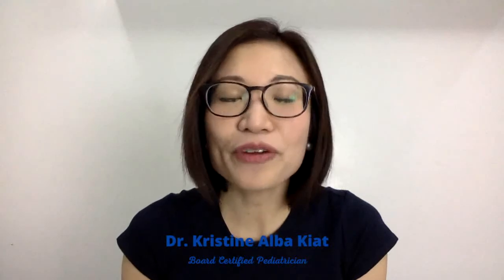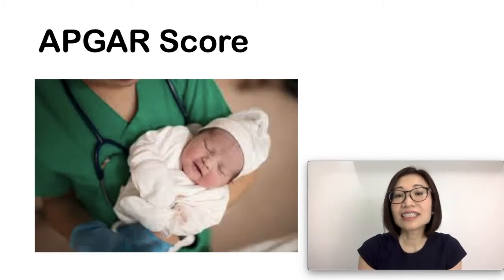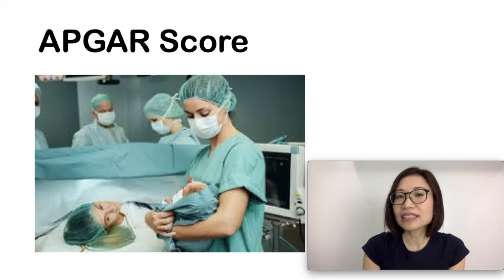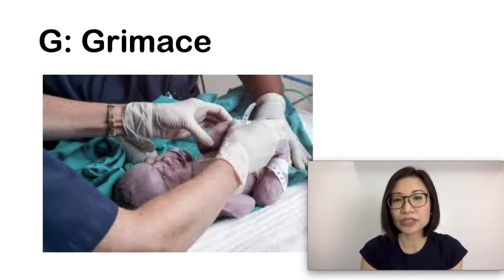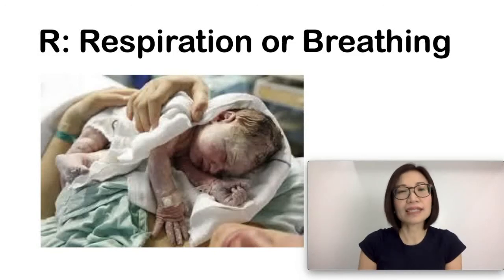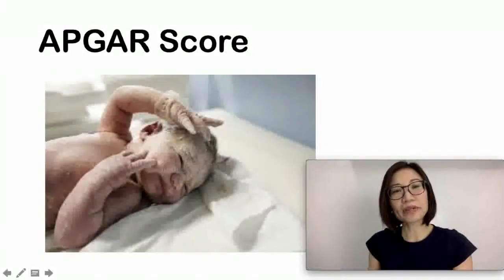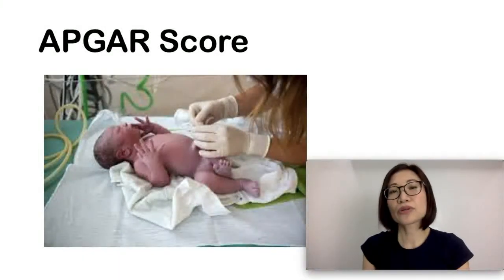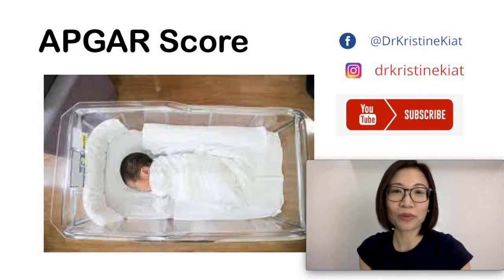APGAR Score: How is baby checked at birth? | Dr. Kristine Alba Kiat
Hey Mom and Dad! Expecting a baby? Well congrats! Are you wondering what is going on in the delivery room and how nurses and doctors check on your baby at birth? How would the medical professionals know if your baby is going to be ok?

In this video we will talk about APGAR score - a scoring system used by doctors and nurses to assess baby's general condition at birth. What is APGAR score? What does it measure? What is a normal test and what is not?